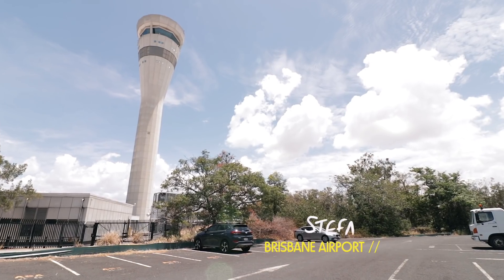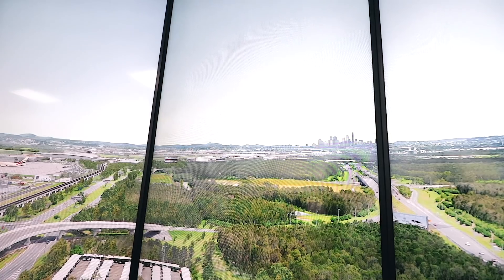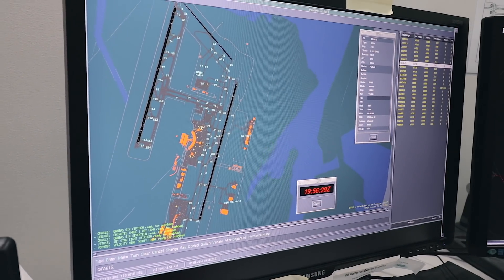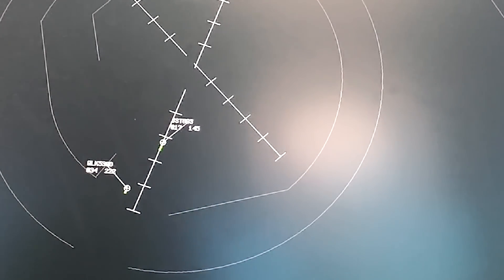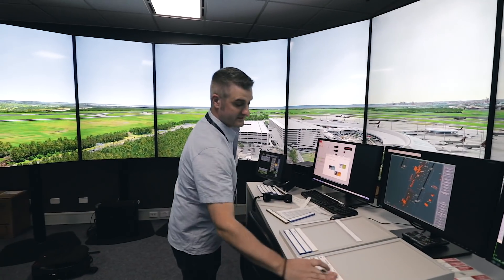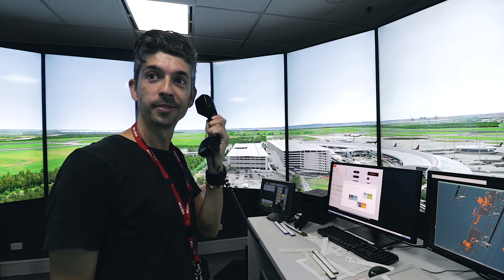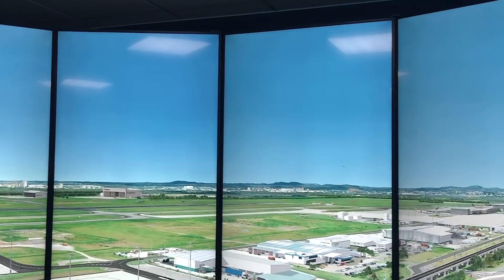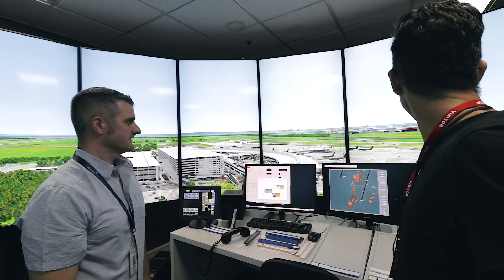Can a PILOT be an AIR TRAFFIC CONTROLLER?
Controlling aircraft and handling emergencies at Brisbane Airport's new Air Traffic Control Tower sim. The 360º ATC sim is a state of the art training facility from Airservices Australia to train Air Traffic Controllers at Brisbane International. I got the chance to try it out, and see how I would go as an Air Traffic Controller (I didn't do great as you will see).

The simulator is really sophisticated, with 17 LED screens and aircraft handled by simulator pilots in the room next door.

Could you be an Air Traffic Controller? Thanks to Airservices Australia for hosting me and letting me have a go in the sim.